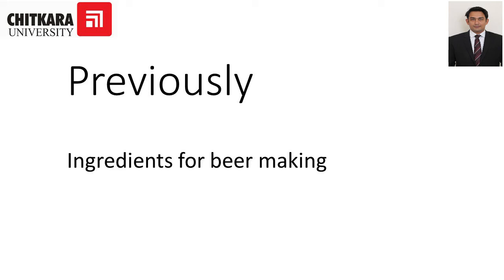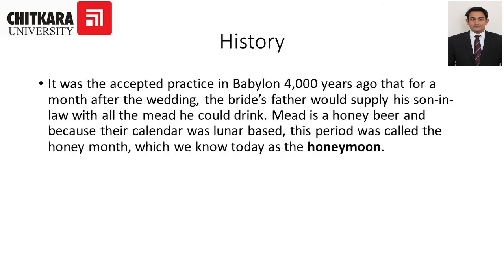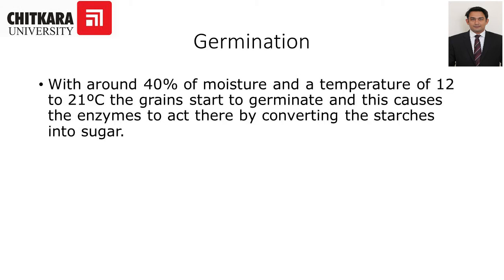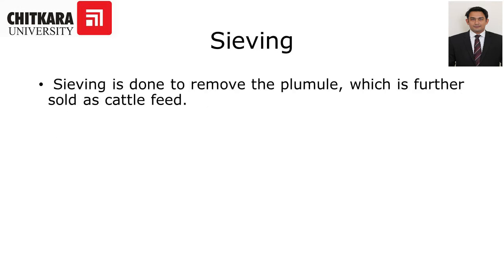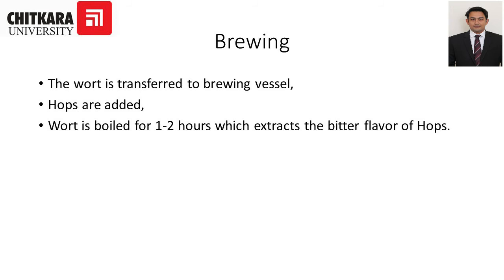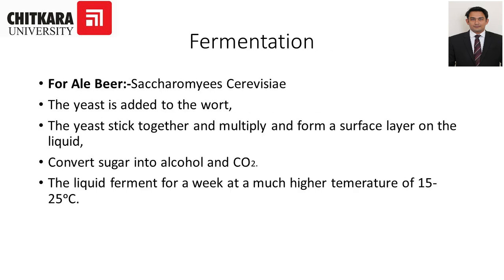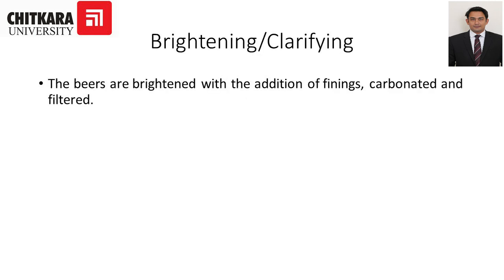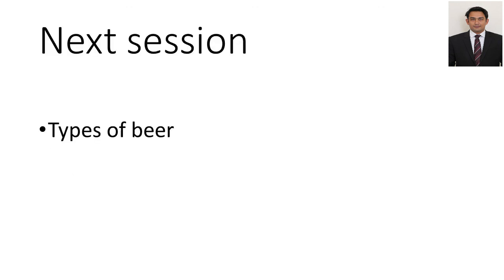Beer Manufacturing Process by Ravi Dandotiya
Beer making is an art. It requires lots of steps and it is known as brewing. all steps are discussed in detail.